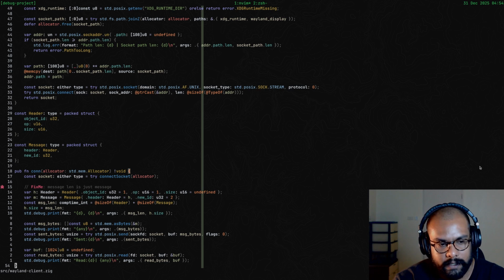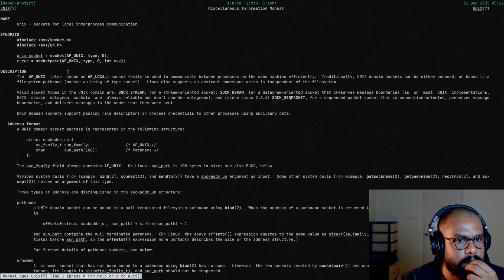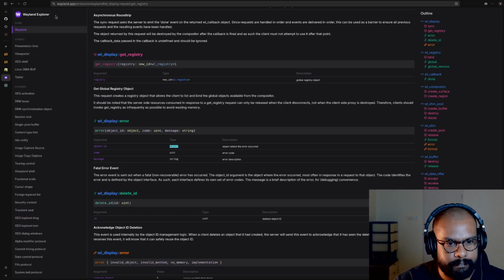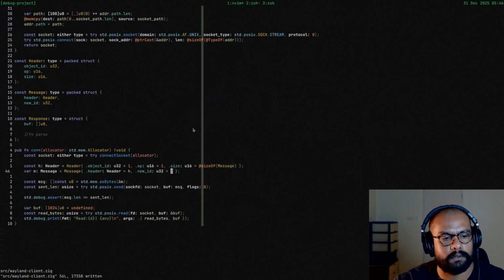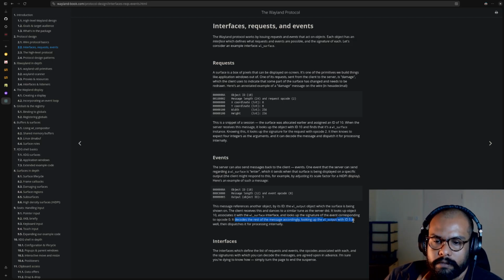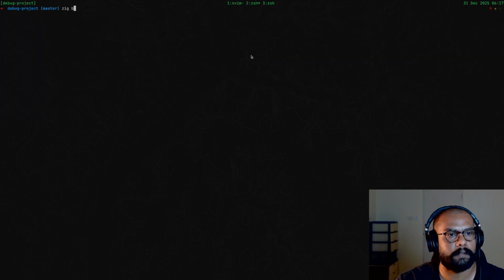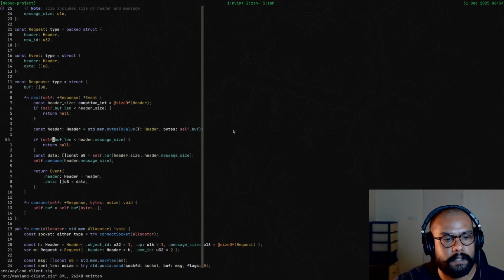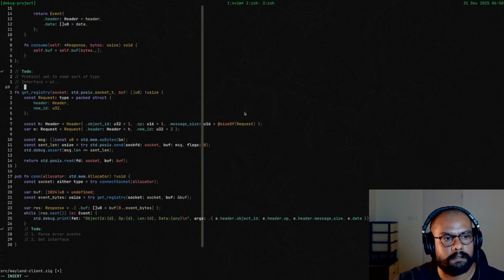Building a debugger With Zig For Zig | Parsing messages from Wayland server